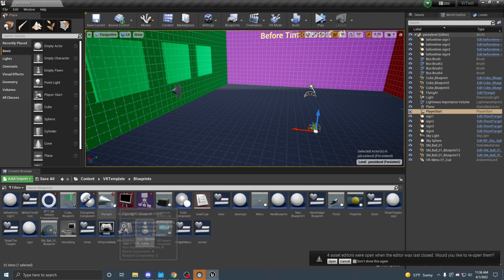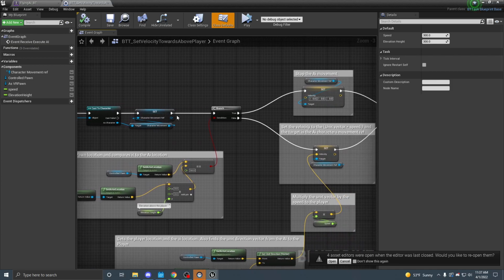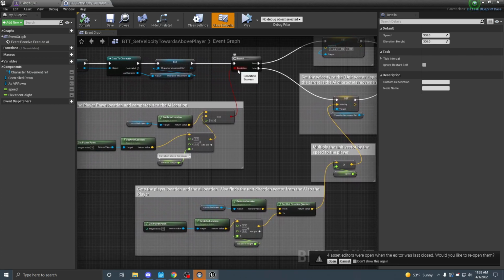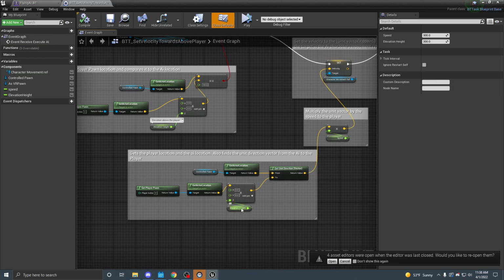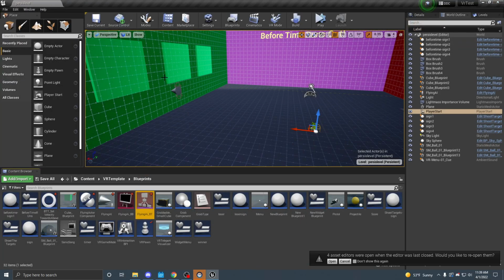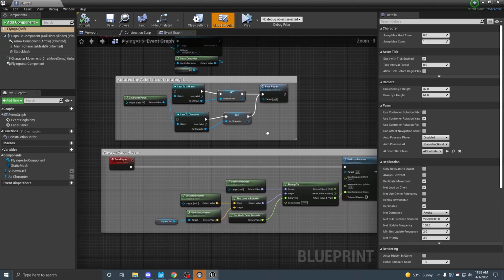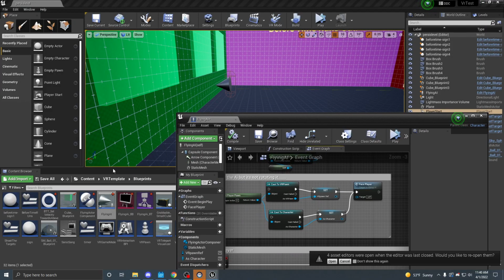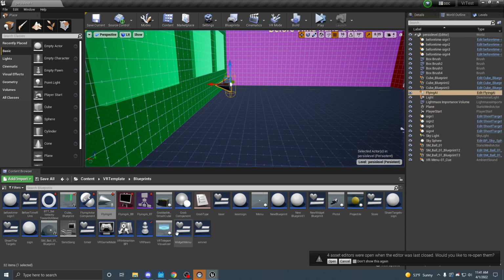Unreal Enemy movement